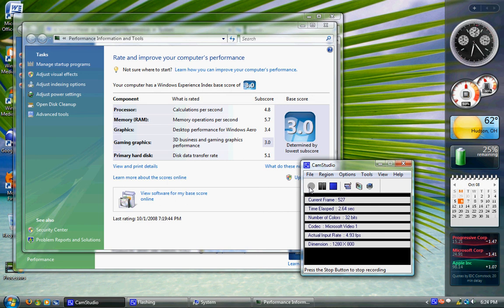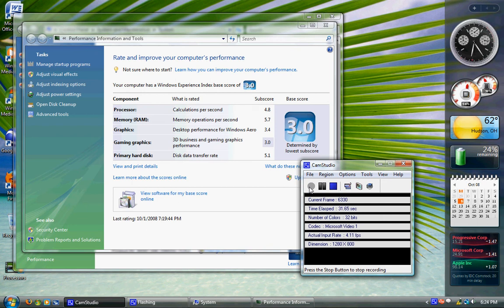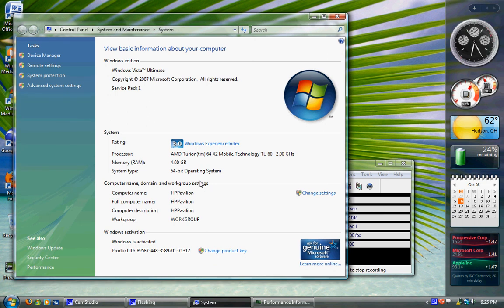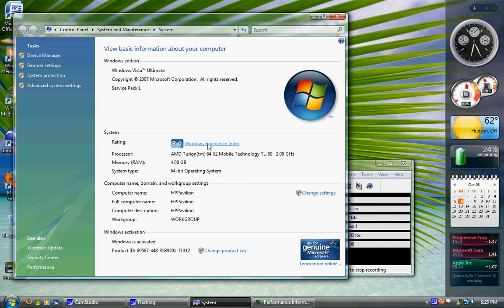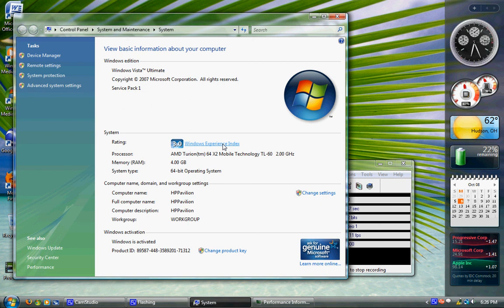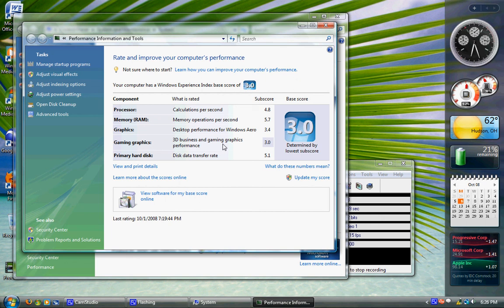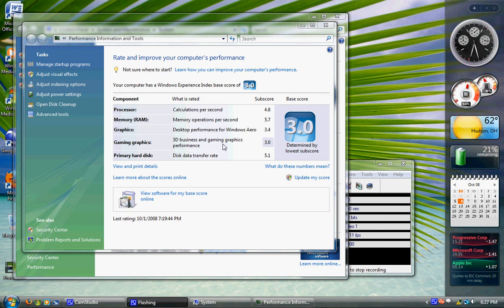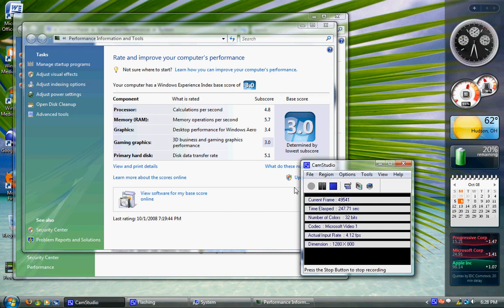Windows Vista Experience Index Part 1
Windows Vista Experience Index Information